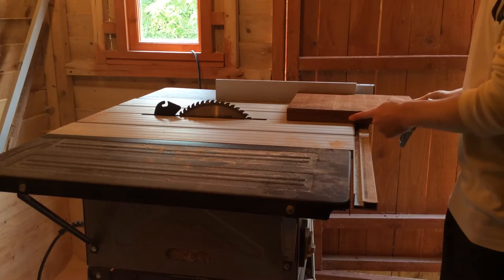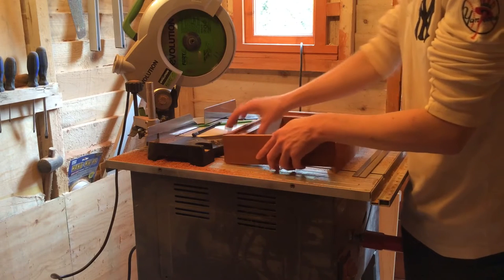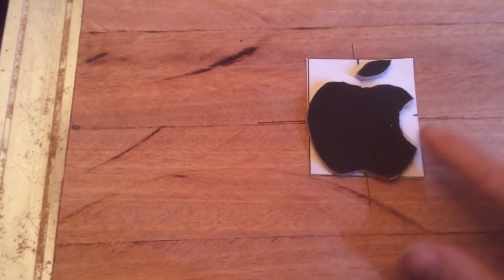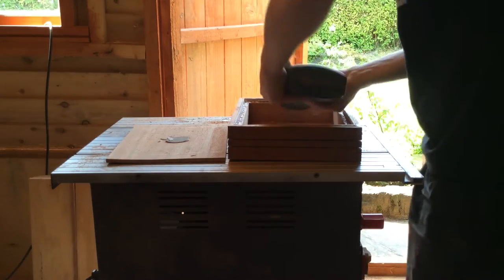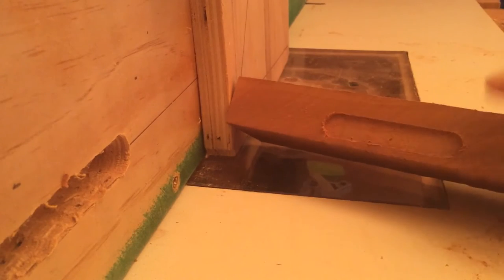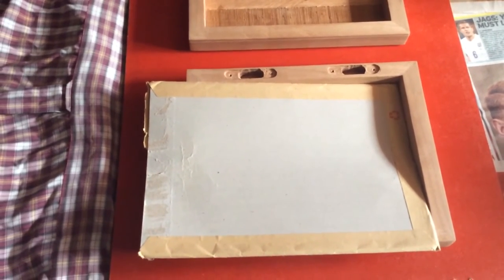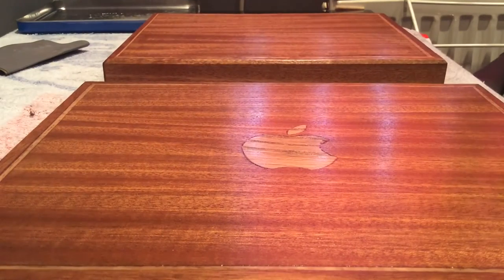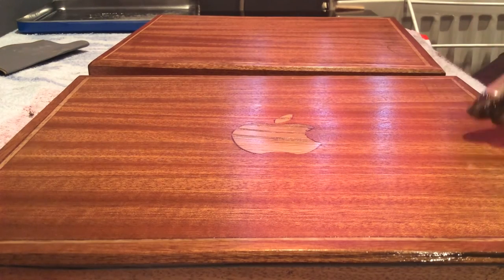Wooden iPad Box with Apple Inlay (no music)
I originally created an iPad box to enable me to take my iPad with me on hospital visits. I was thinking that I wouldnt want to drop my iPad but after the time it took to make the box, I definately dont want to drop that. Its like a bit of insurance. I have no idea however how the box would protect the iPad if it was dropped, but I dont intend to find out. The box can also be used as a 'stand' to hold the iPad in almost any angle. This is great for watching films or for playing games. I decided I would make another and video how I made it.